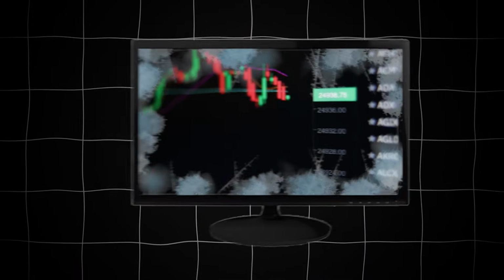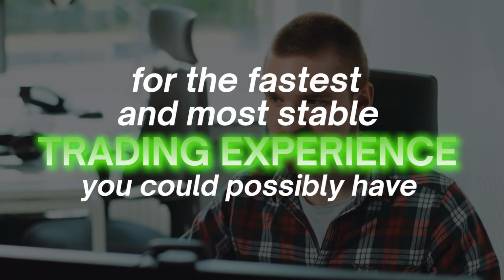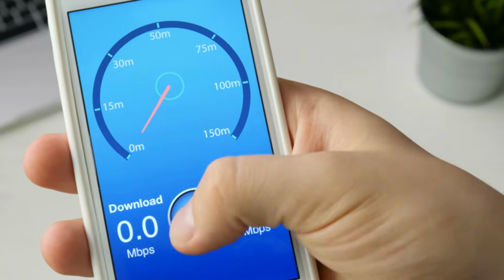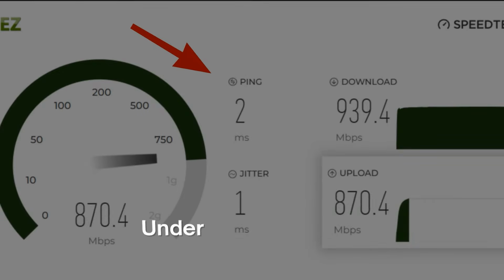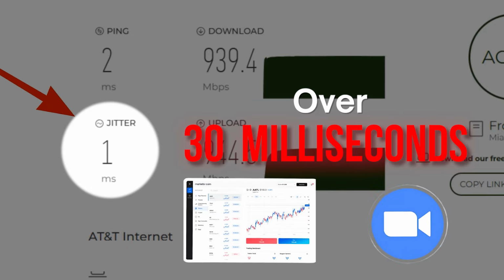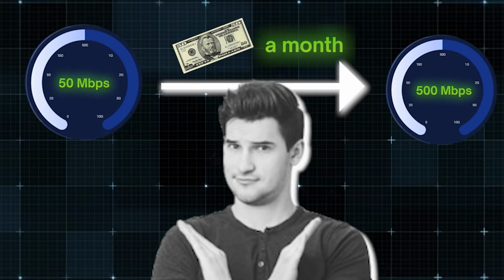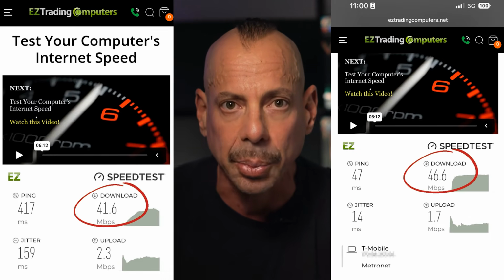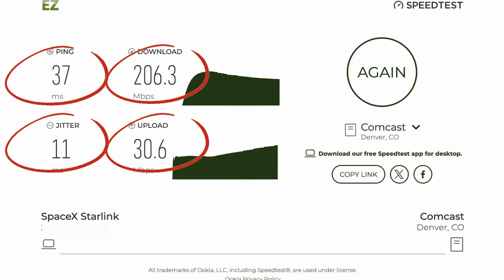3 Keys to a Lightning-Fast Trading Computer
Upgrading your trading setup? Grab Eddie Z's Complete Guide to Trading Computers:

Is your computer fast enough for trading?